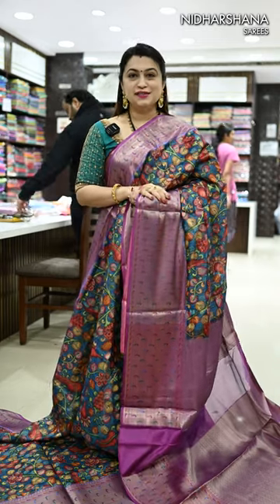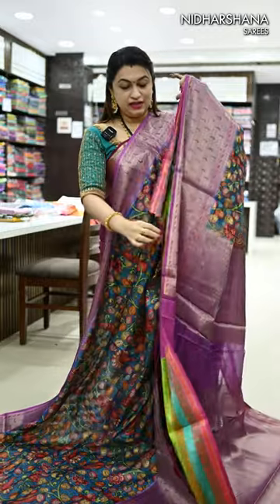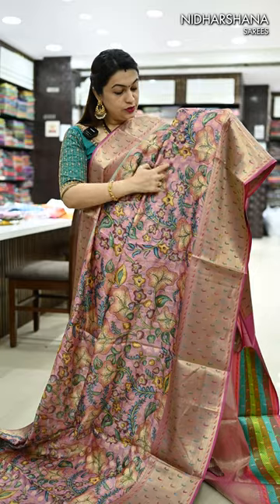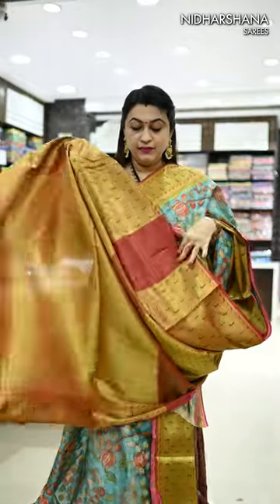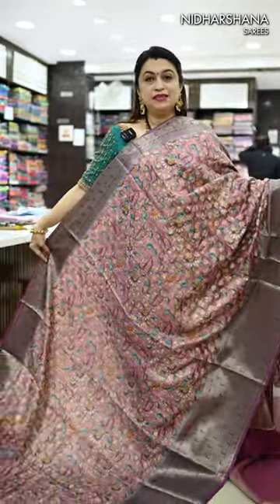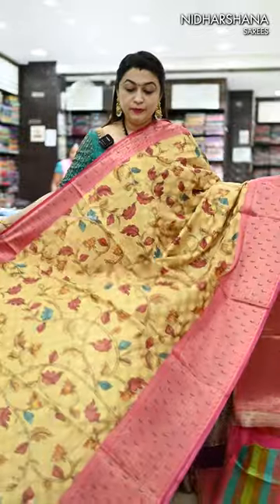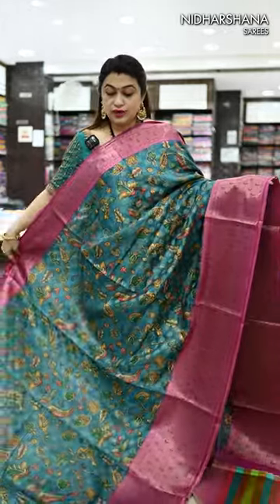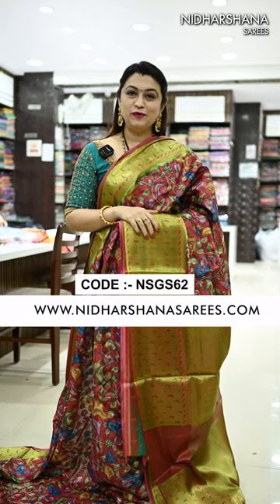Price 1299/- || Code :- NSGS622 || Soft Silk Paithani And Kalamkari Print With Muniya Style Border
Product search code :  ⬇click here⬇ to order = Soft Silk Paithani And Kalamkari Print With Muniya Style Border (NSGS622)

Store address📌
Nidharshana Sarees